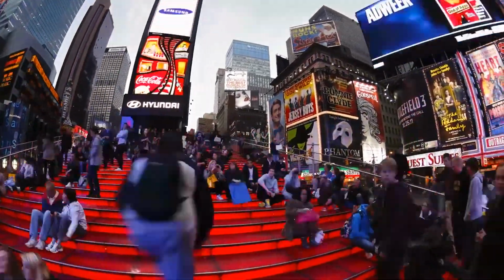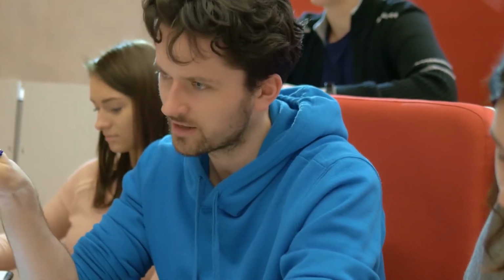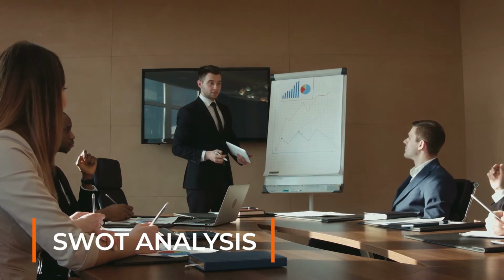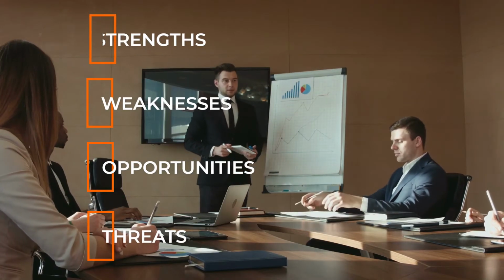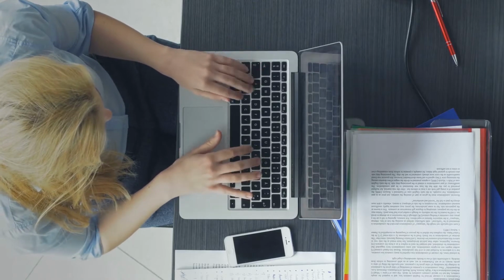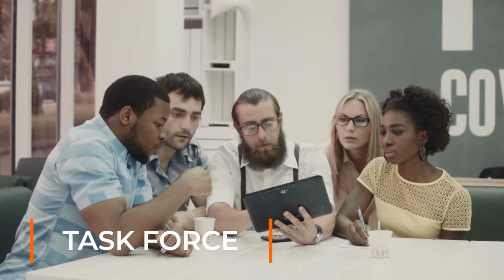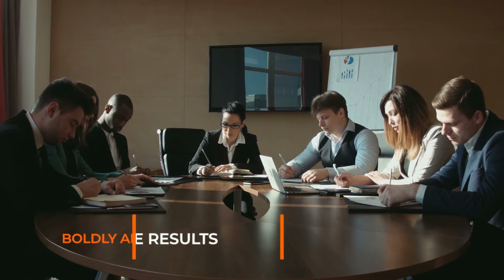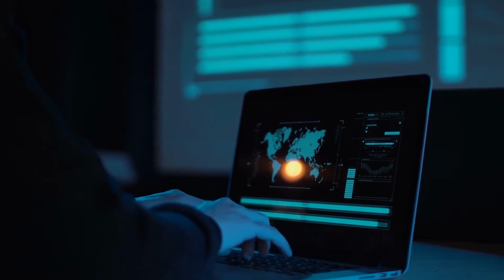Five Tips and Tricks for Marketing Research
MARKETING THOUGHT FUNNEL

Stepping outside of your comfort zone in marketing research may seem daunting. However, once you’ve done the research and know the right steps to be more effective in your marketing, you will see amazing results. Watch this video to learn how.

ABOUT: TechFunnel, a web brand of Bython Media, is an ambitious technology media web property dedicated to technology news, product reviews, and analyzing how technology affects business, finance, human resources, marketing, government, and everyday life.